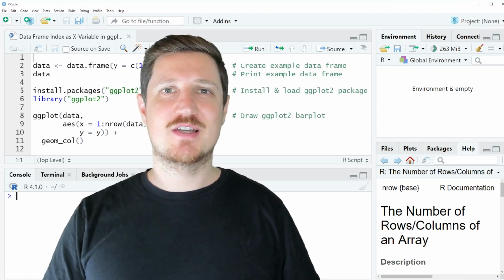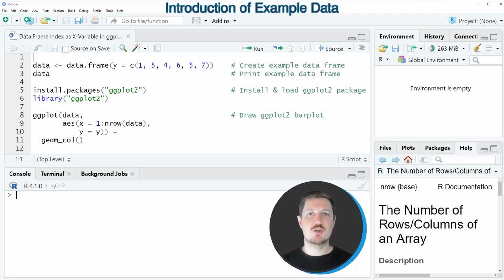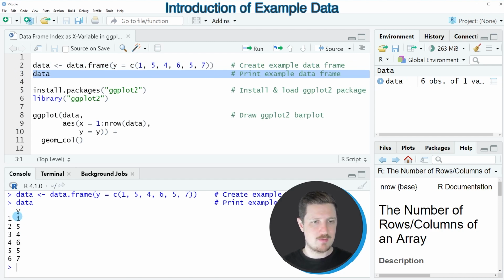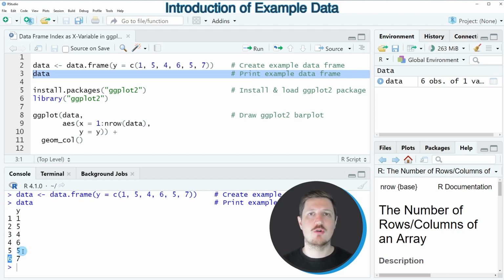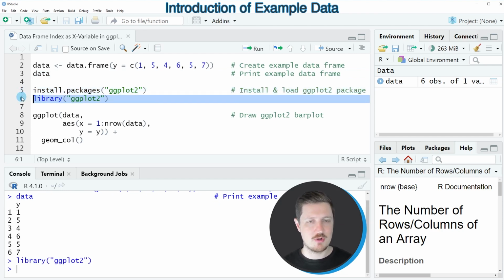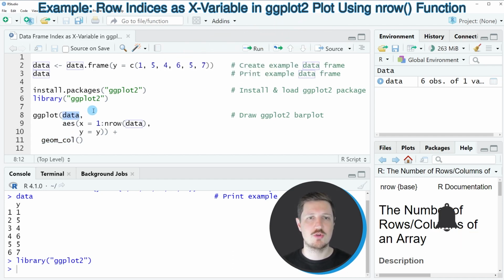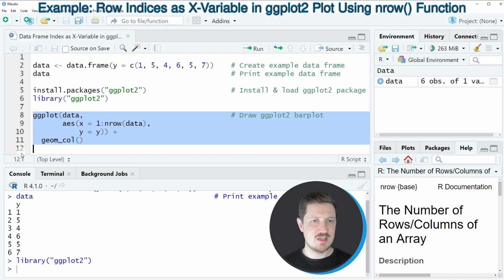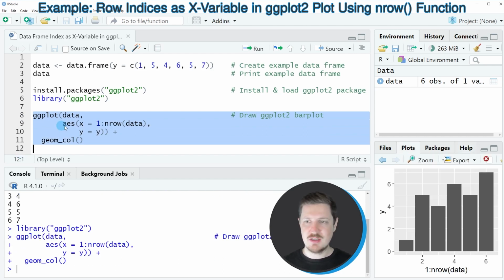Use Data Frame Row Index as X-Variable in ggplot2 Plot in R (Example) | nrow() Function & : Operator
How to use data frame row indices as x-values in a ggplot2 plot in the R programming language. More details
R code of this video:

data ‹- data.frame(y = c(1, 5, 4, 6, 5, 7))    # Create example data frame

library("ggplot2")

ggplot(data,                                   # Draw ggplot2 barplot
       aes(x = 1:nrow(data),
           y = y)) +
  geom_col()